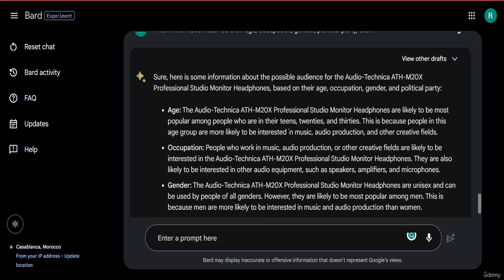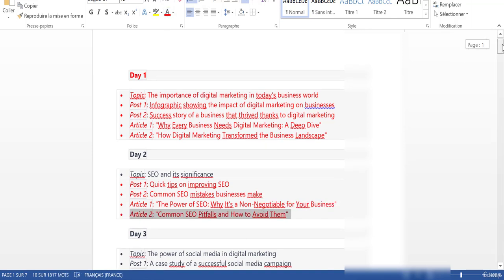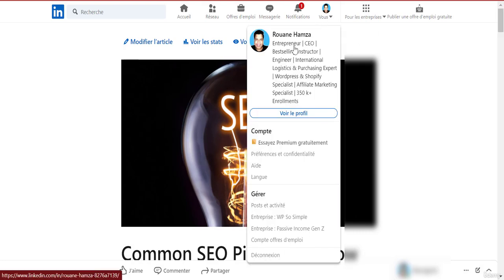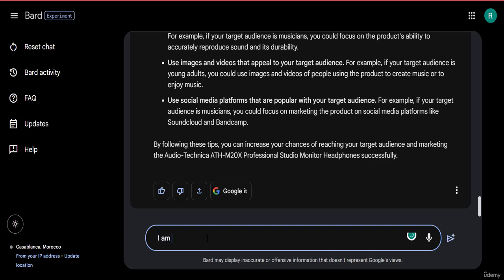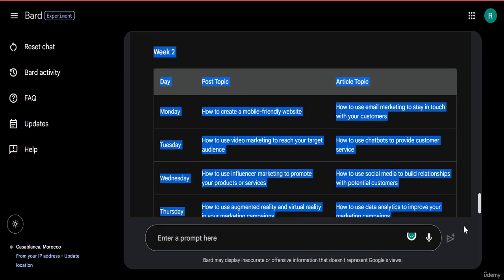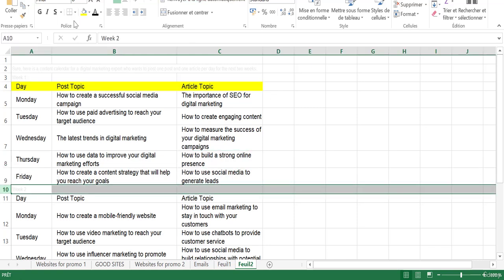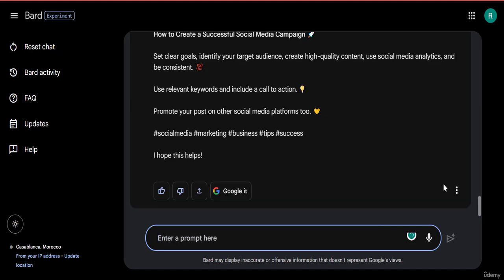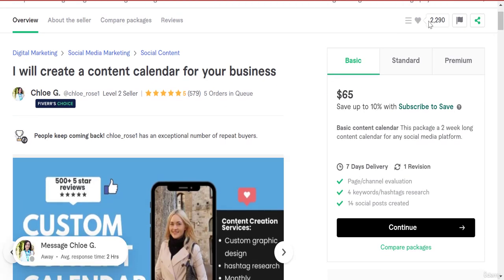6. Creating a Content Calendar using Google Bard